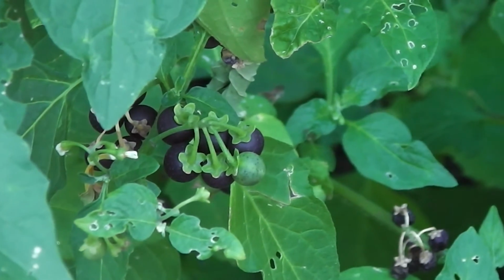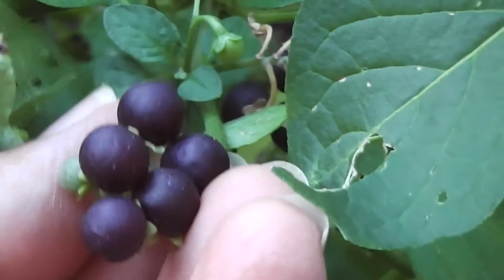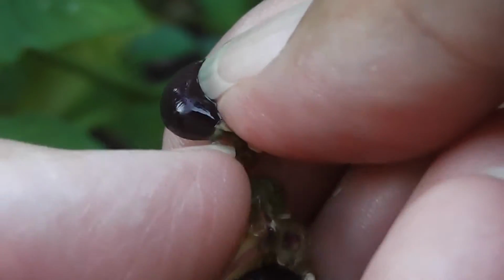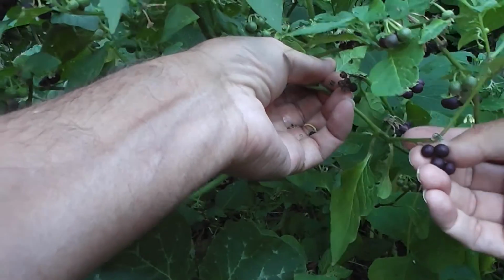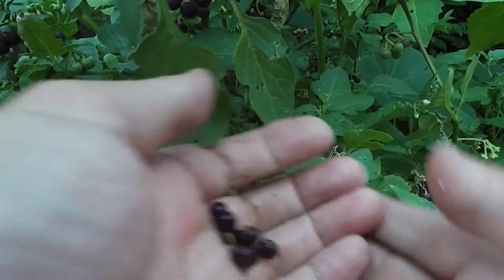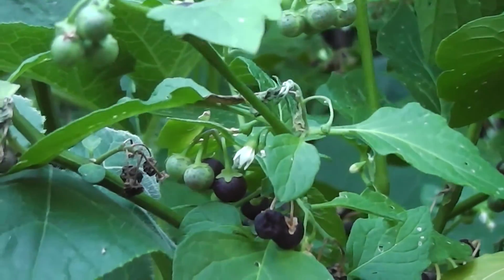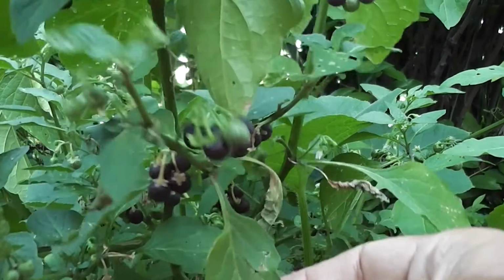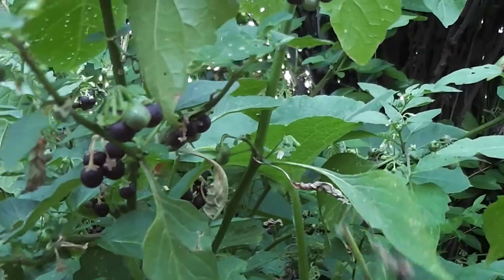Bush Tucker: Black Nightshade Berries ◕❧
Solanum nigrum Footage

Warning:
Never eat any wild plant without first checking with a local expert!

Observing the most abundant Black Nightshade (Solanum nigrum) berries growing wild in my grounds. All plump and juicy. For descriptions and technical pictures, of these plants, refer to "Wild Food in Australia" by AB and JW Cribb. Another very good bush tucker book is "Wild Herbs of Australia and New Zealand" by Tim Low.

Always seek expert guidance when foraging for wild foods. Don't take my word for a plant's edibility but, instead, check out several reliable sources of information (like books and websites). Also ask botanical and wild food experts for their guidance.

BTW Wikipedia is not always the best place to read up on the toxicity or edibility of wild plants. Some edible plants it will tell you are poison; and some poison plants it may well tell you are edible. For this reason I have heard a well-known foraging expert refer to it as "Wikipathetica"! lol  ;)

PS

Just found this good website with more information about Solanum nigrum, including pictures:

And here is foraging expert Green Deane on his YouTube EatTheWeeds channel talking about Black Nightshade berries in America: